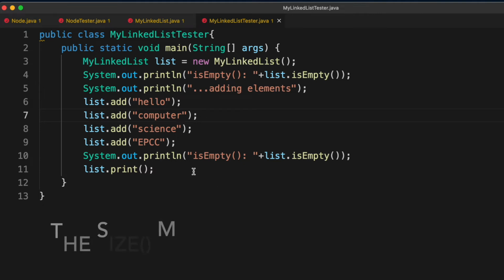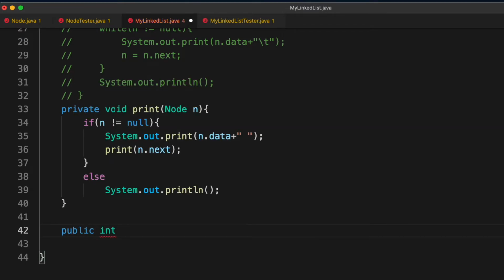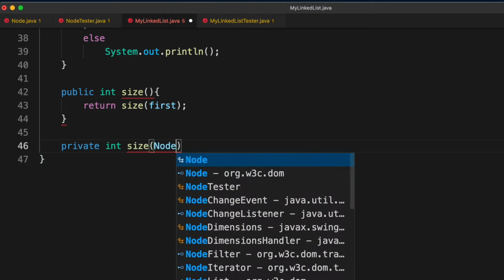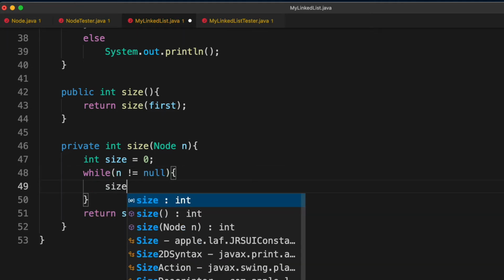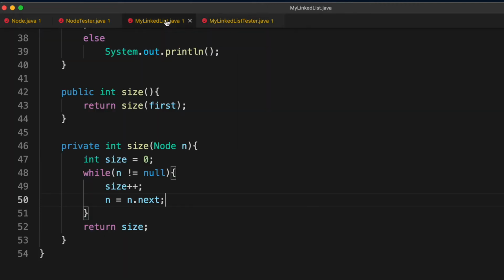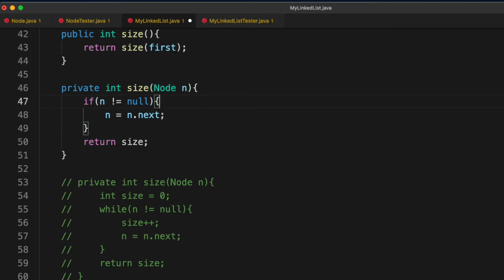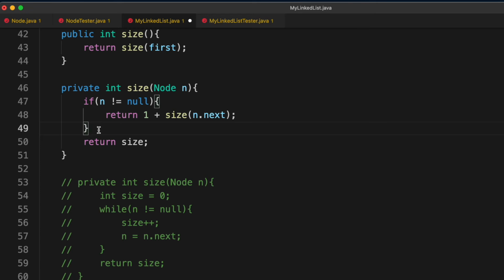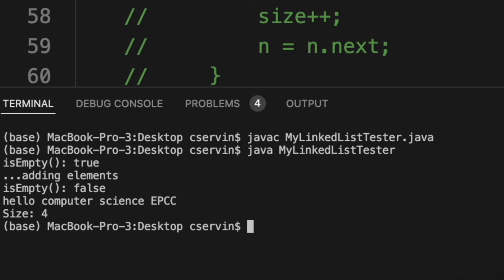Linked List The size Method